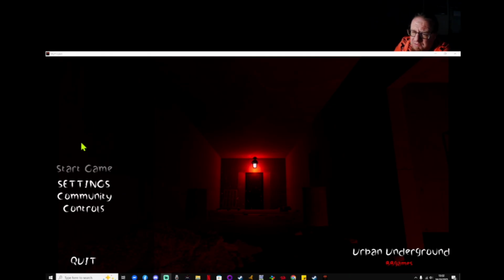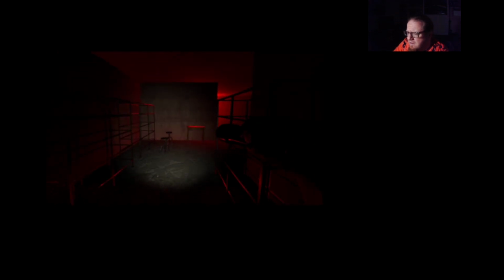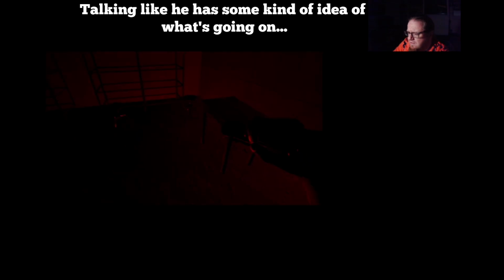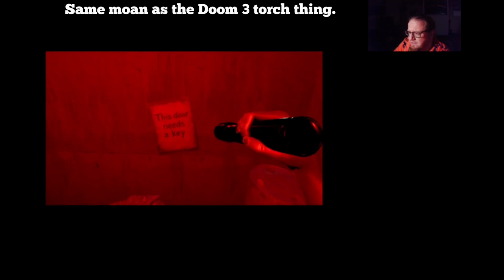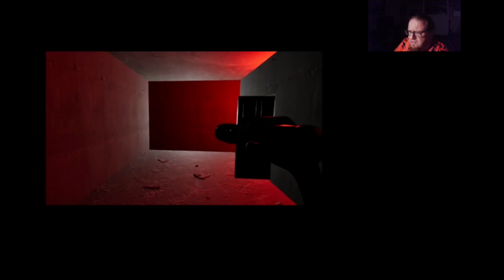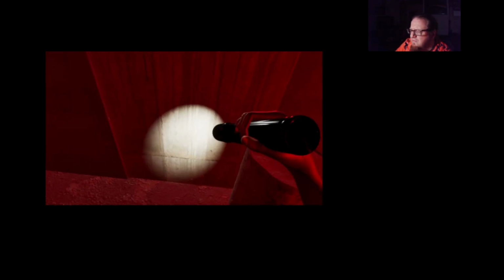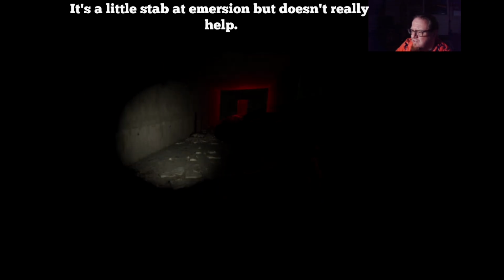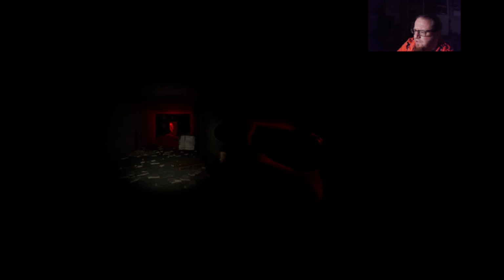New Game, First Look! - Urban Undergrounds.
Urban undergrounds? They certainly are! Here's a first look at this downright creepy little title. After playing, I'd say there's a lot more than Urban underground...